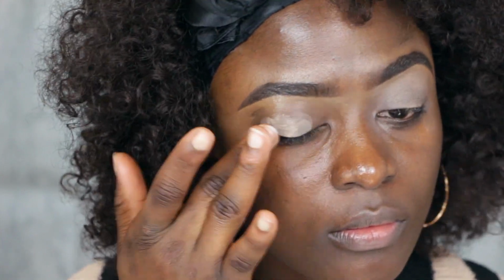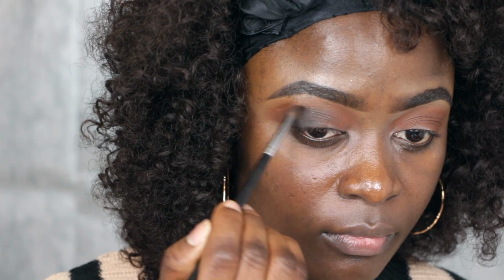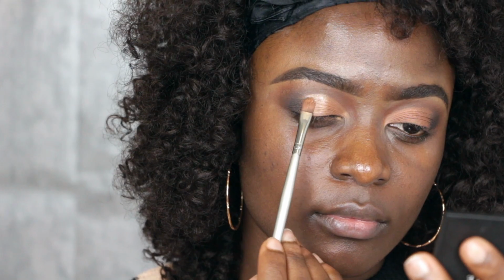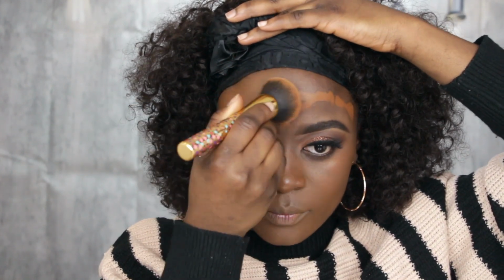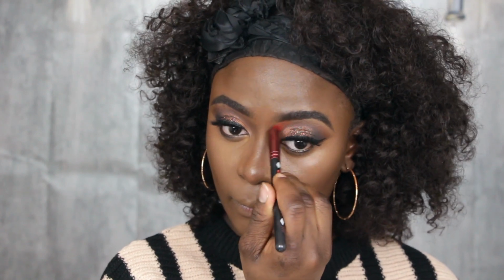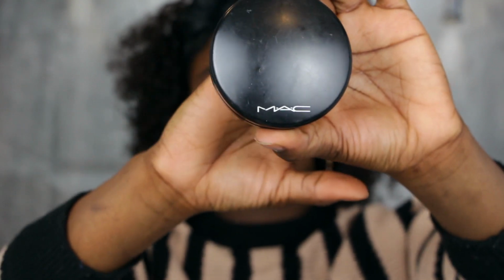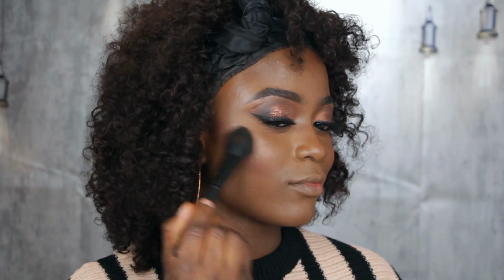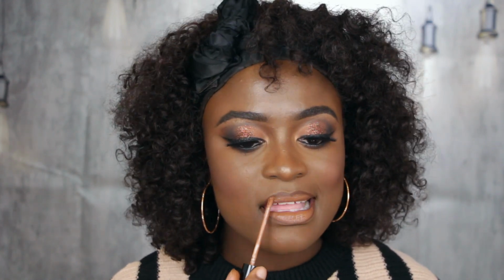♡Bronze glitter smokey eye| Easy holiday makeup| Brown Marlee glitter ♡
Hey guys!! Today's tutorial is a bronze glitter half cut crease smokey eye. whew! That's a mouthful. This is perfect for dark skin without being too much. It's also a great and easy last-minute holiday eye look to look Peng!! I hope you enjoy this tutorial.

Enjoy XOXO